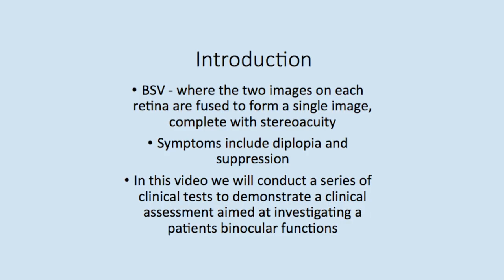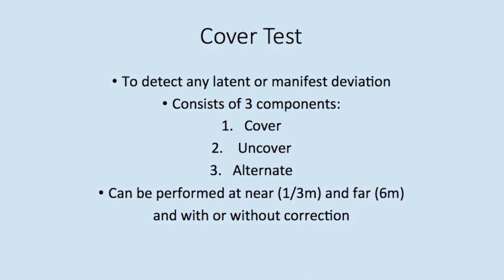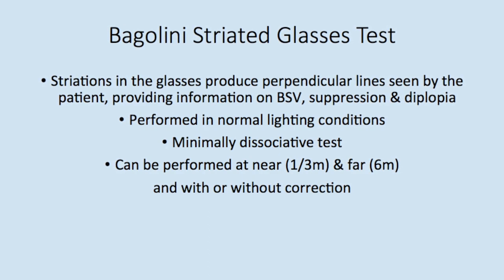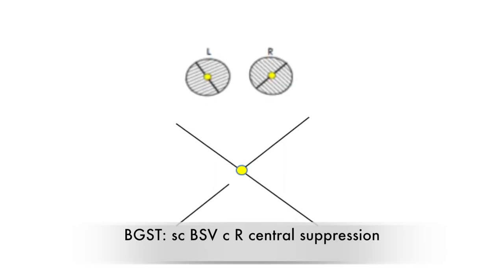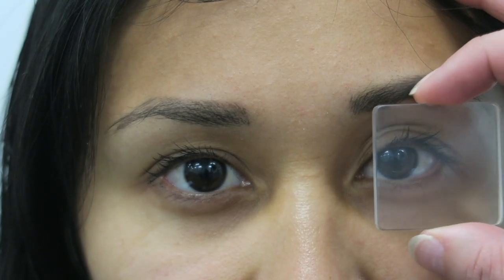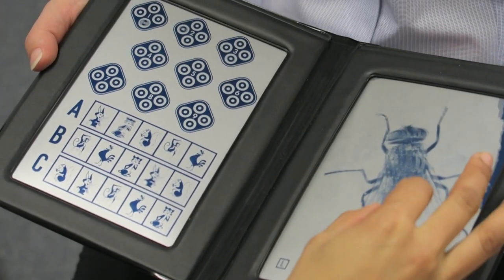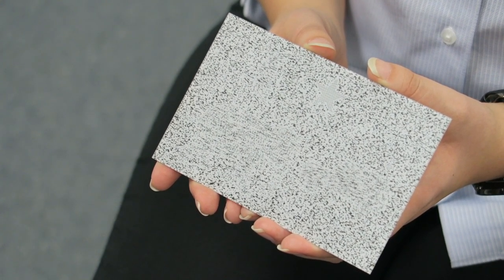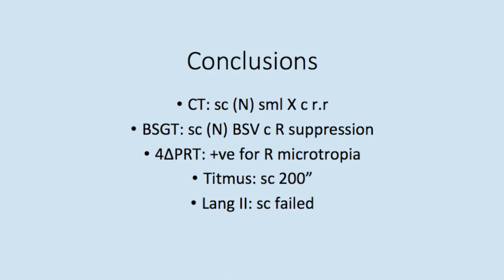ORT5CLA: Assessment of Binocular Functions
Clinical Skills Group Video Assignment 2016

Abdulaziz, Caroline, Jenna, Jennifer & Vanetta